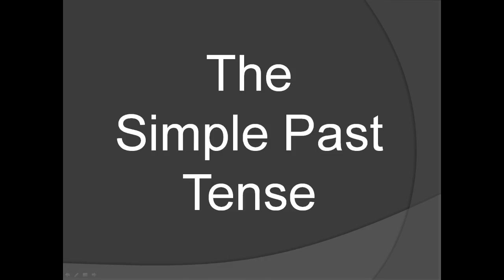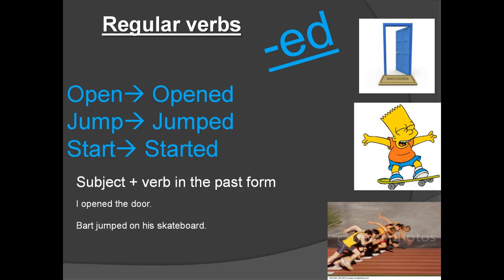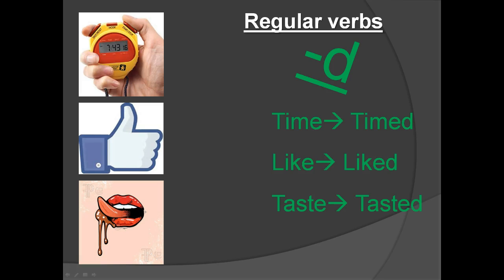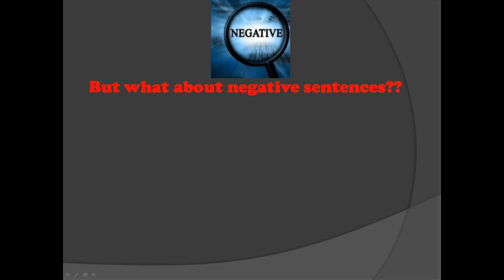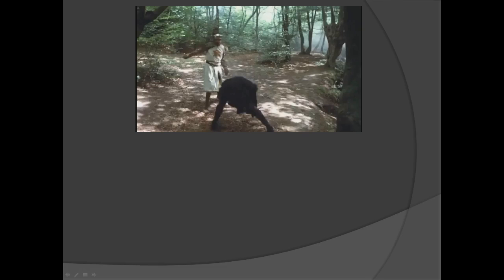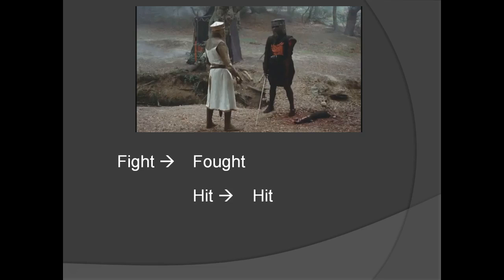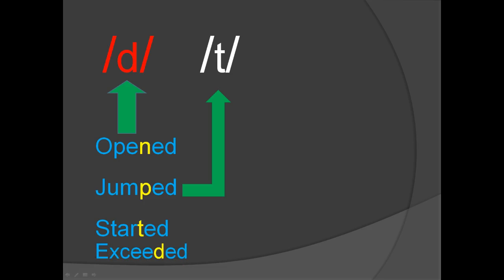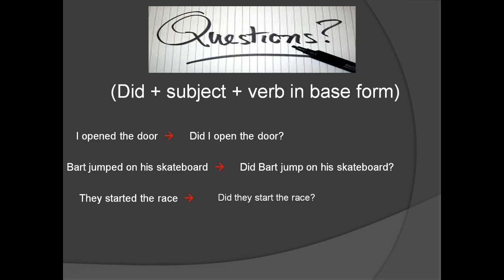Simple Past Tense